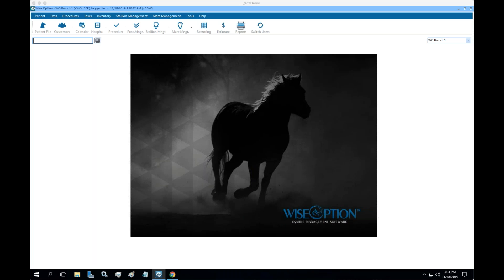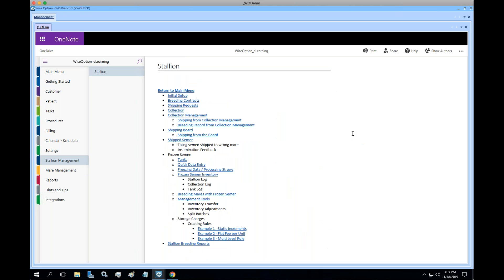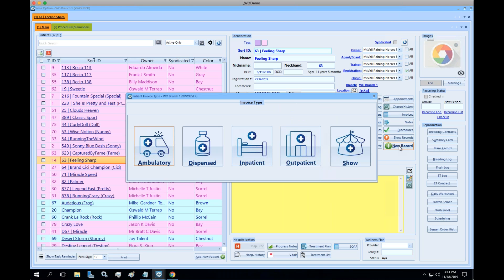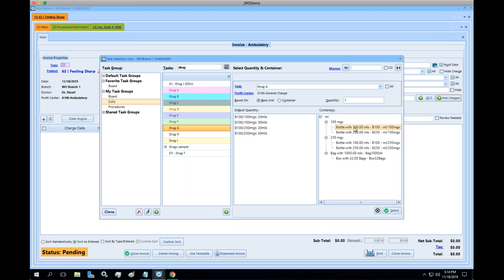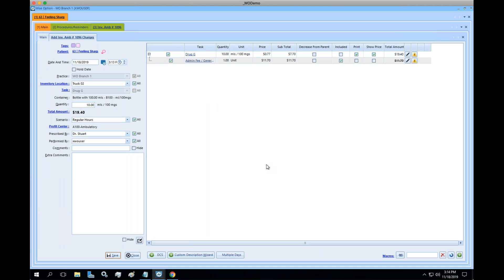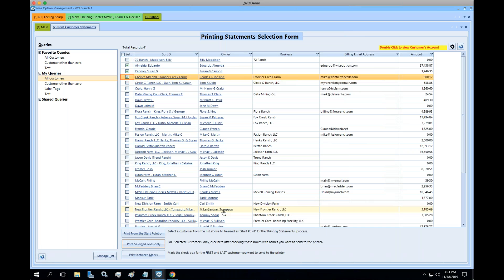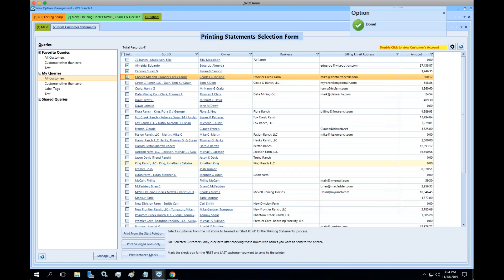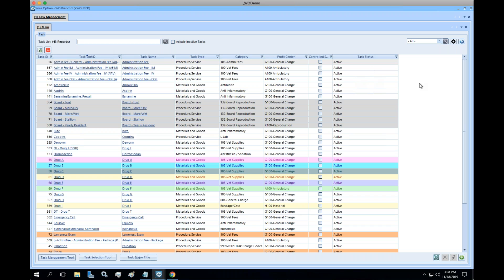2019 11 18 15 03 Webinar WO6